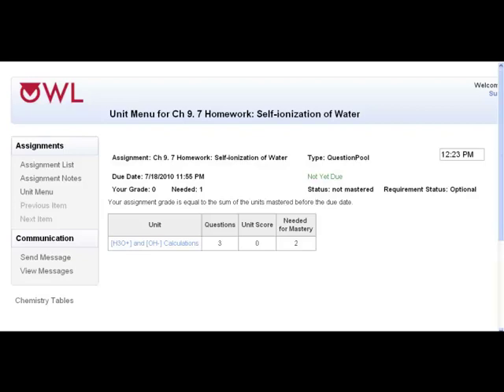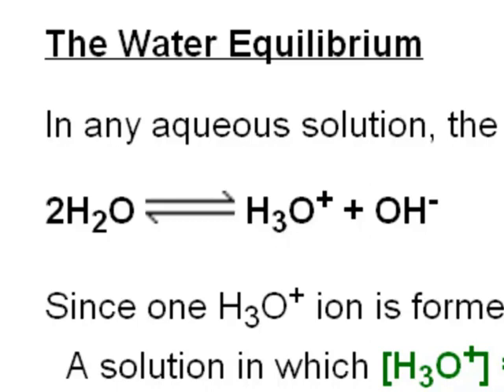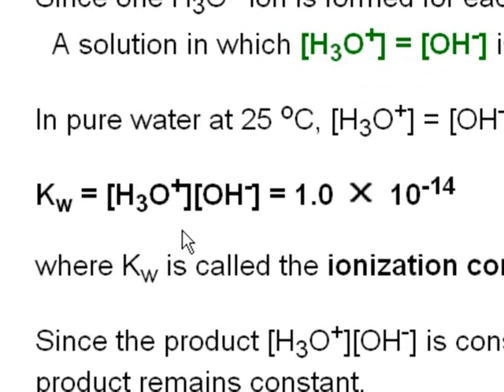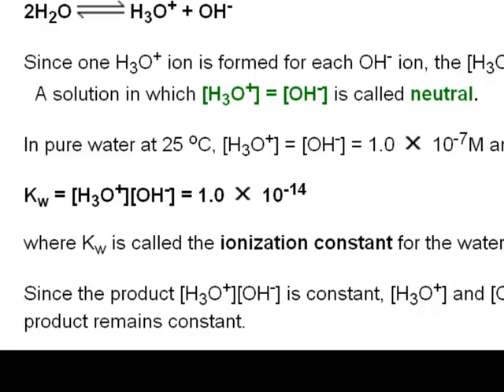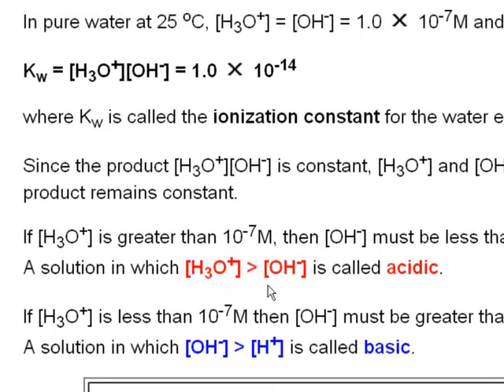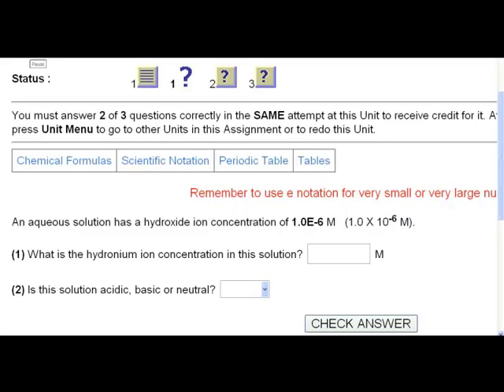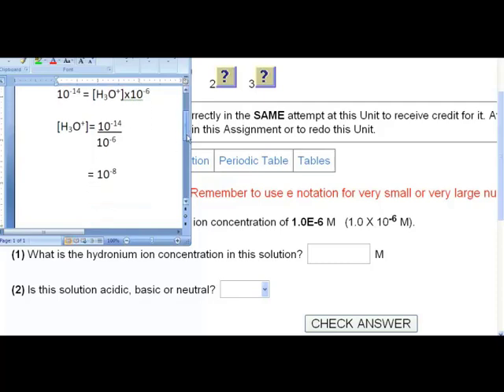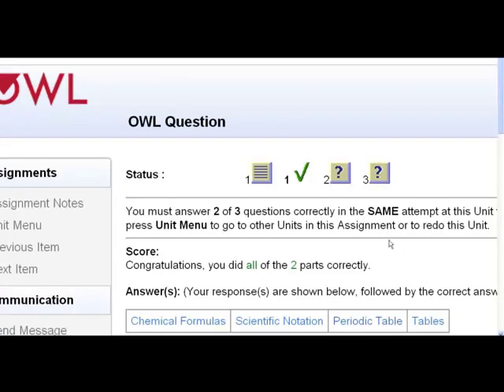Kw and the Autoionization of Water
Equlibriun constant for water, Kw
Autoionization of Water